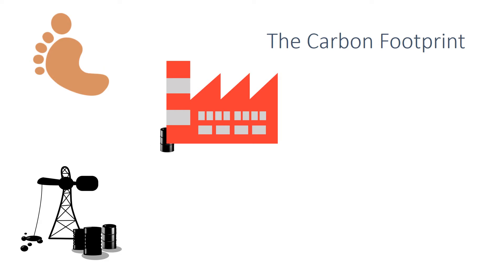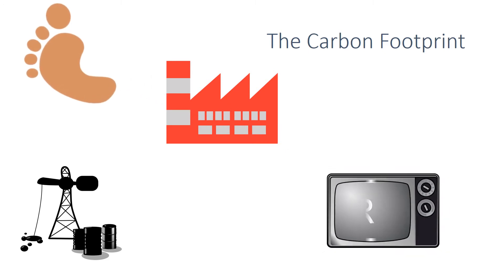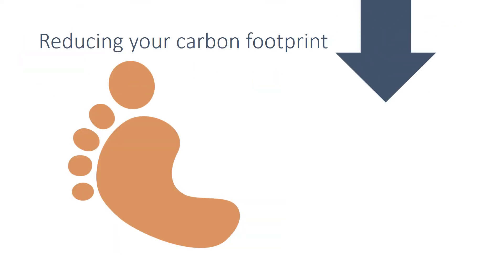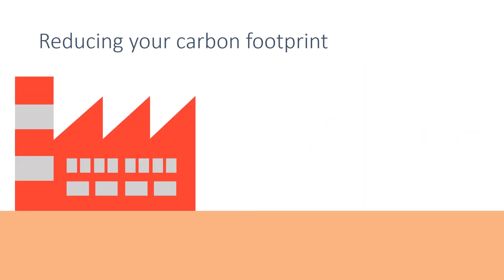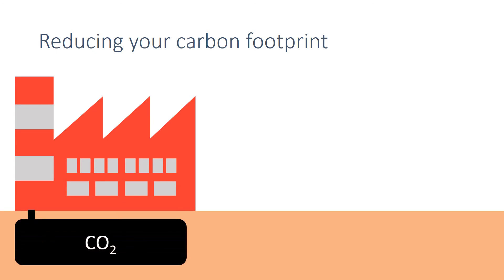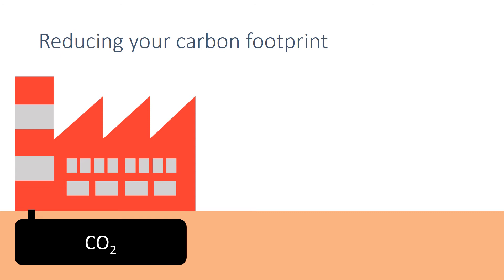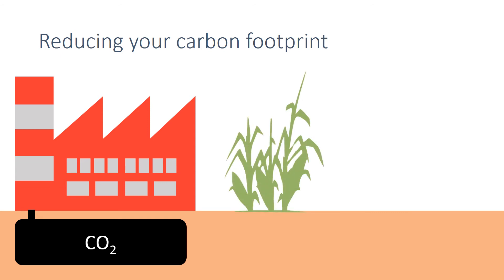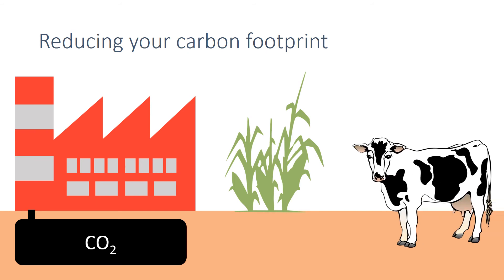The Carbon Footprint and its Reduction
5.9.2.4 The Carbon Footrpint and its Reduction revision video for AQA Combined Science: Trilogy, AQA Chemistry GCSE